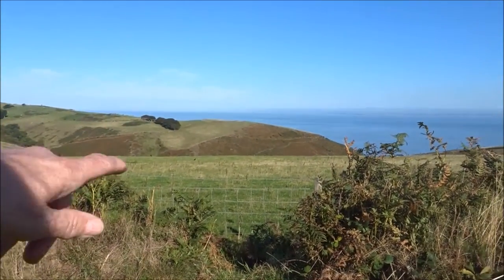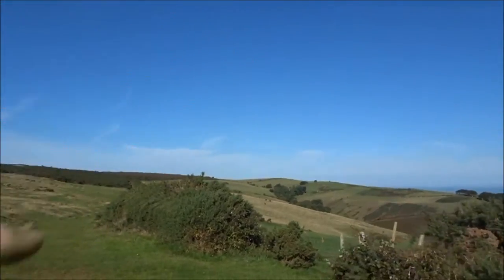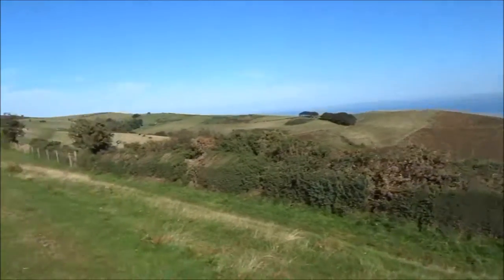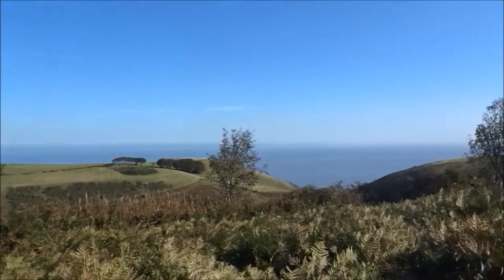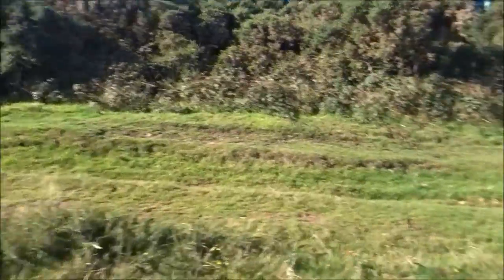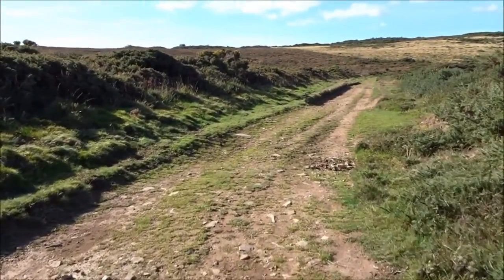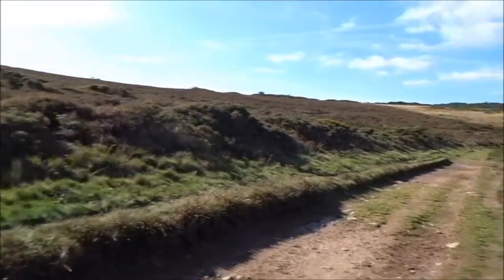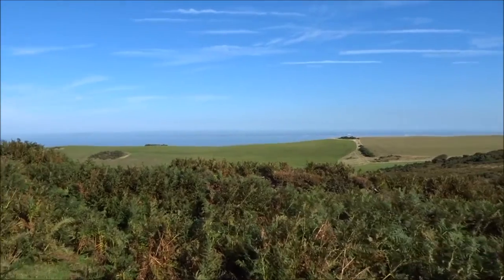Porlock Hikes Trip, DAY2, Part V, 'Leaving North Hill On The South West Coast Path', by Sheila, Sept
After leaving North Hill I follow a lower path skirting another hill with views of the coastline at this stage I did think Selworthy Beacon must be close now as shown on the map but when I asked a bloke walking his dog he said -'about mile yet luv' but this was wrong because the hill above was the hill where Selworthy Beacon is located---so much for the 'farmer';s mile' as they say---nevertheless it was a good section and I do reach the beacon soon